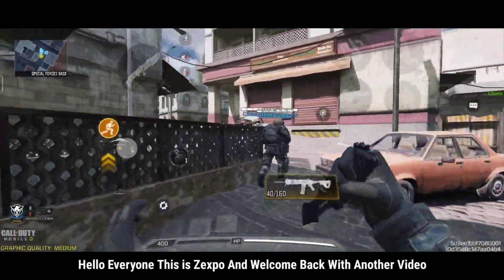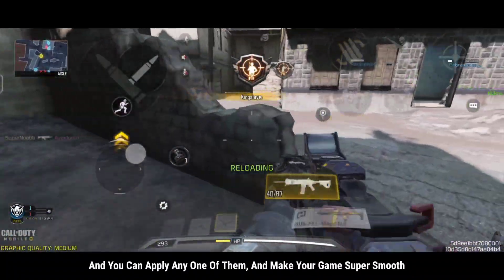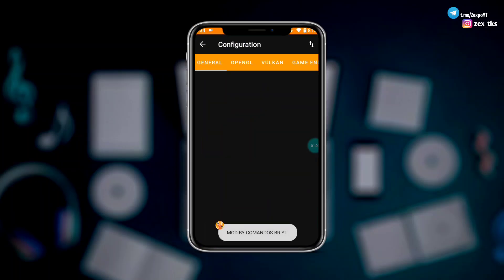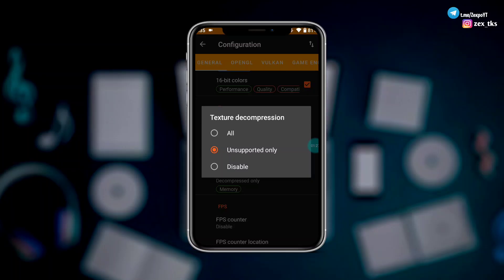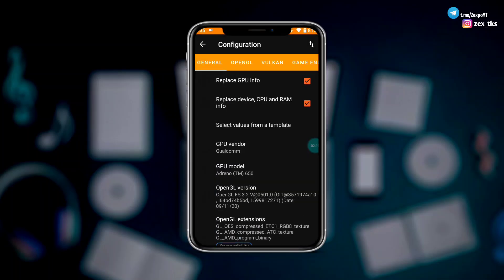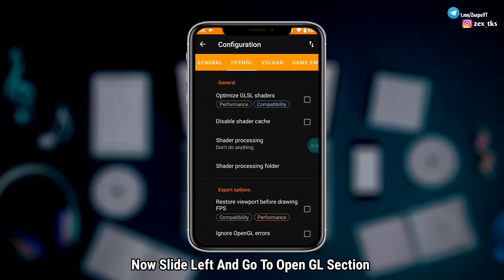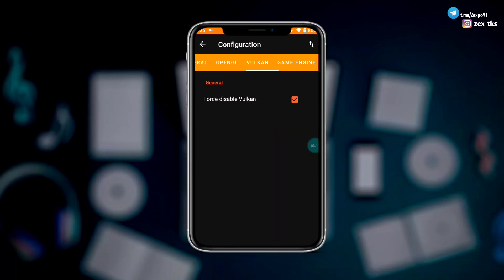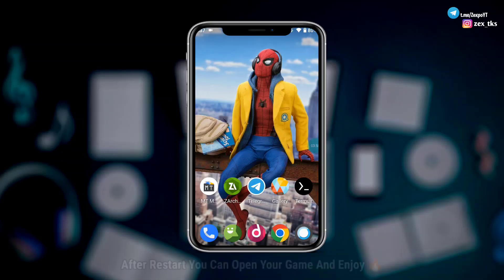Finally !! Enable Nvidia & Rog 5 Performance | Smooth 2gb Ram | No Root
⚡App Credit - Commandos BR 💛

Queries Solved-
overclock android no root
overclock android
overclock
no root